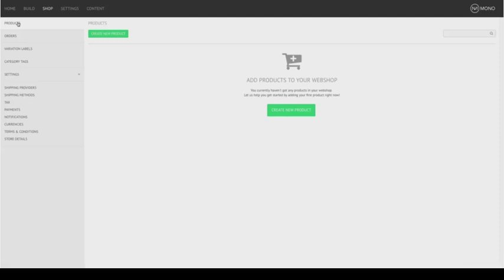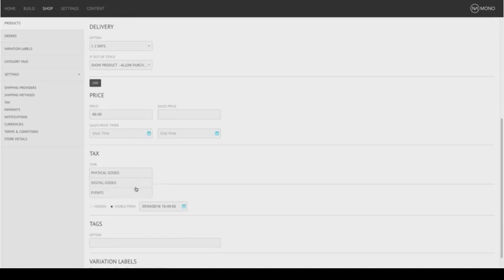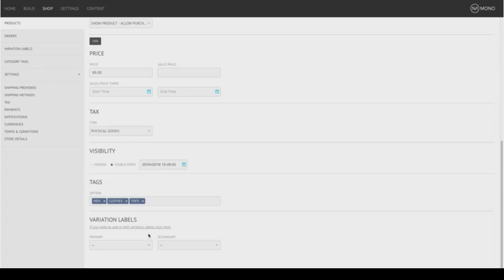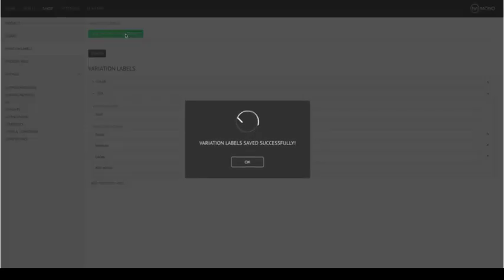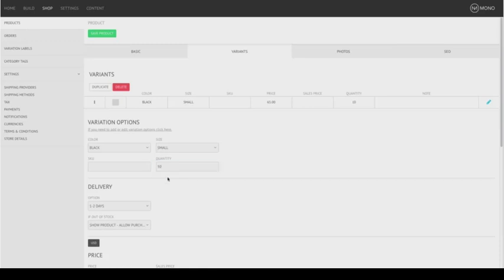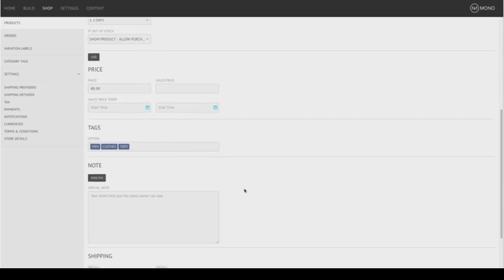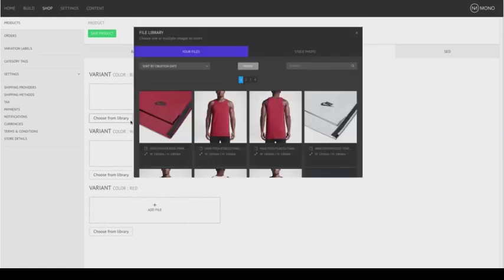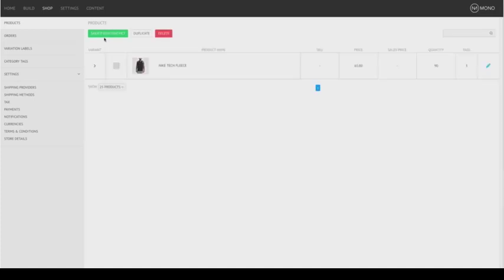How to create a product - Web.com eCommerce Platform